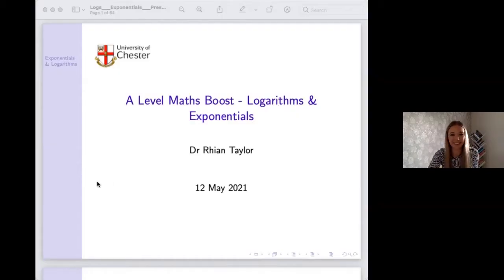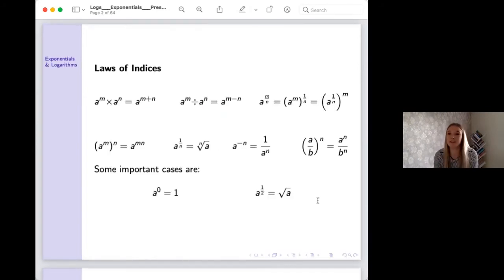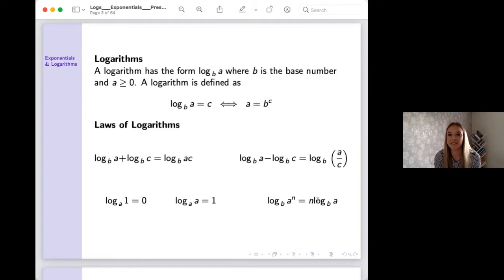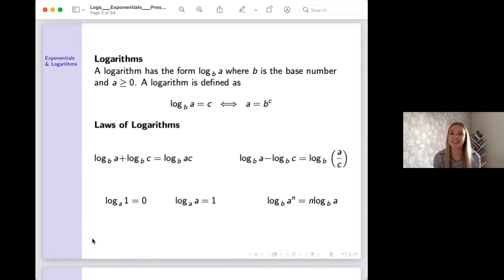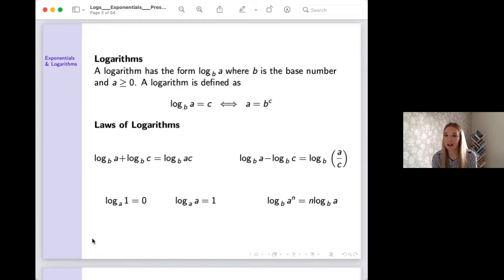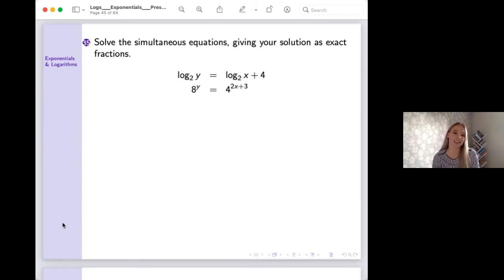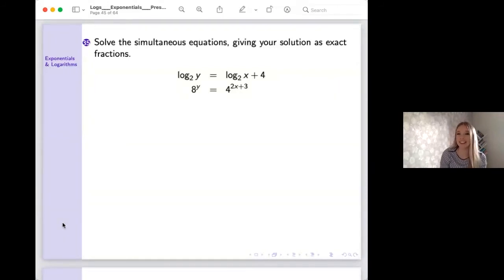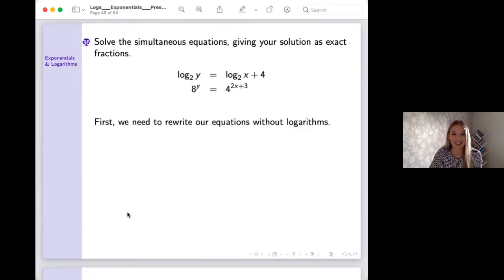Maths Boost - Exponentials and Logarithms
From solving equations to differentiating exponentials, this session covers worked examples in a range of different scenarios. Students will recall and apply the laws of logarithms and cover some tough past paper questions.